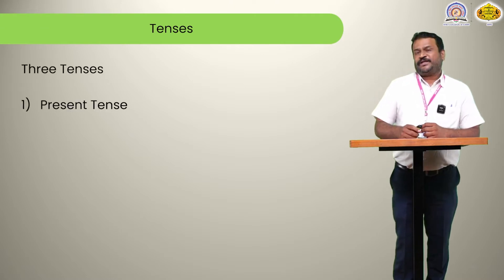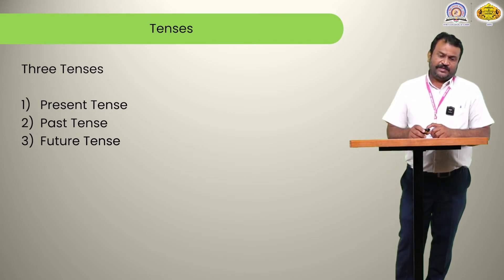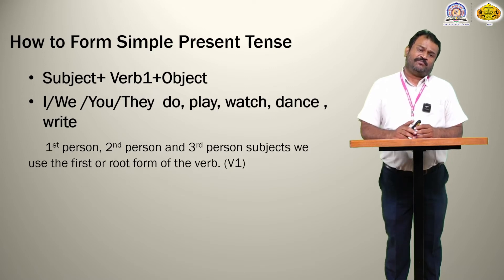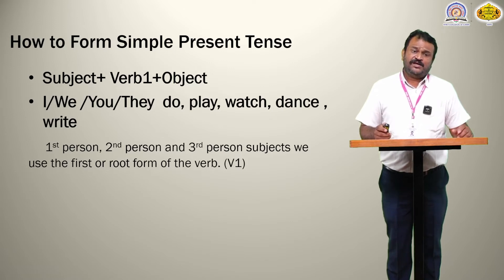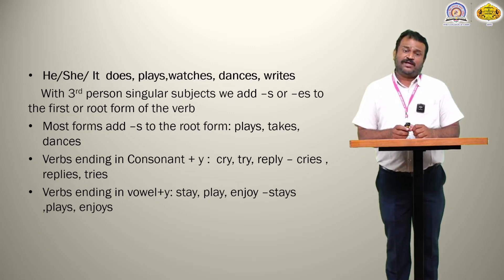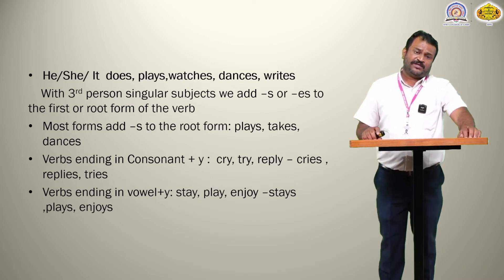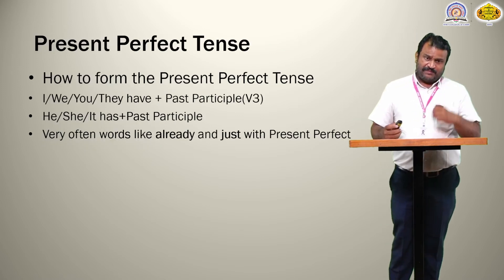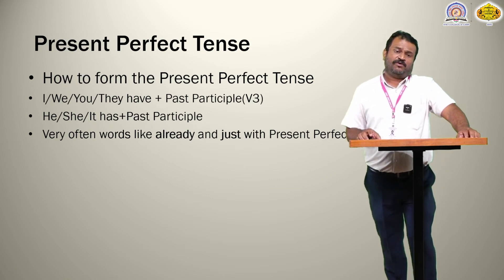Milind Thakare | Tenses | 07-03-2022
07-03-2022 Milind Thakare English  FY BA Compulsory English Tenses S.V.K.T. College